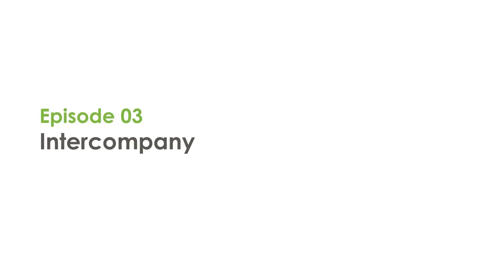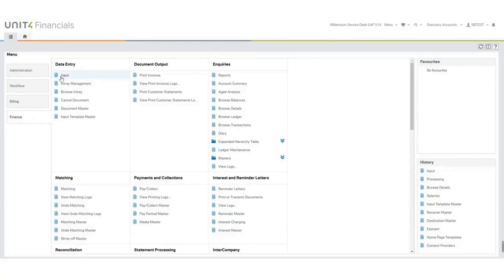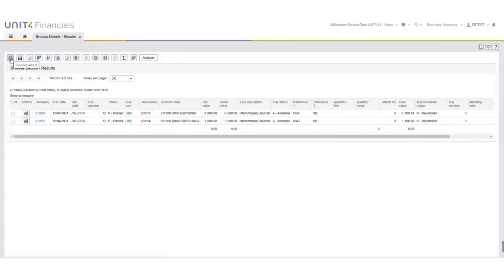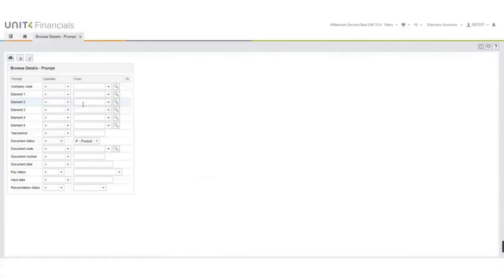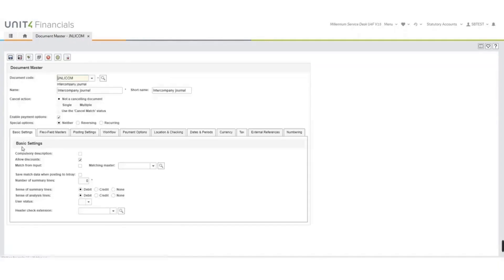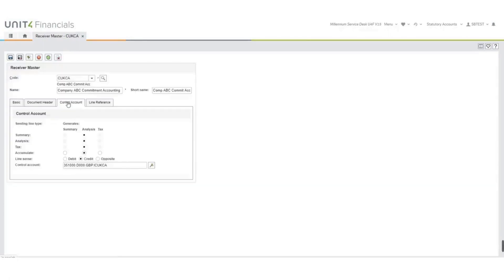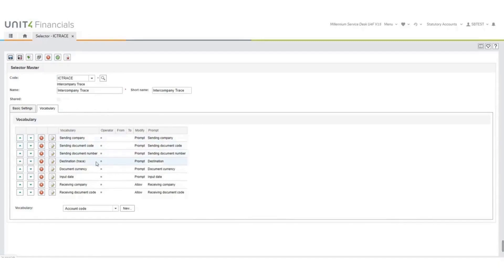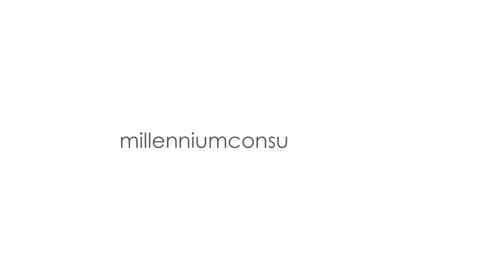Intercompany - Ep3 Unit4 Financials feature Spotlight Series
Learn how to use the Intercompany functionality in Unit4 Financials.